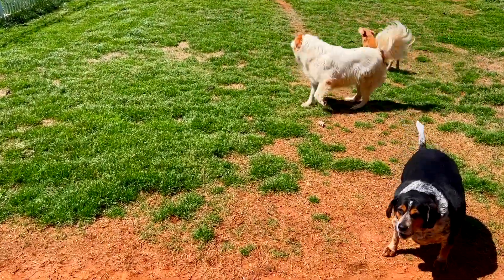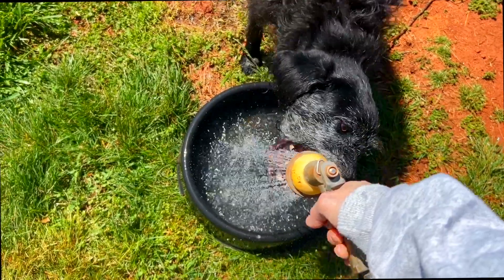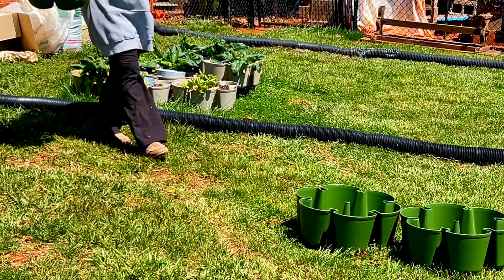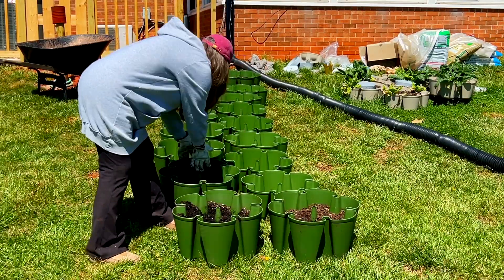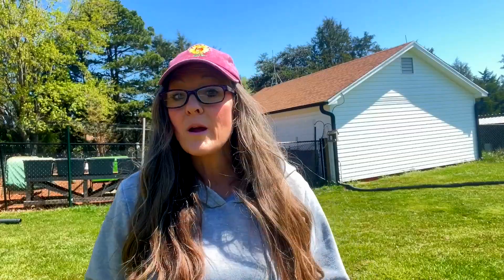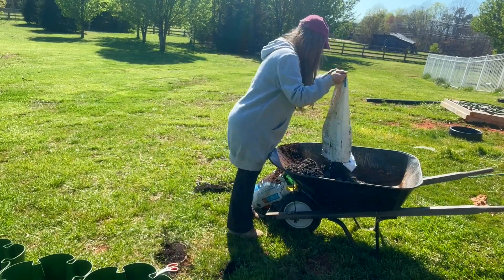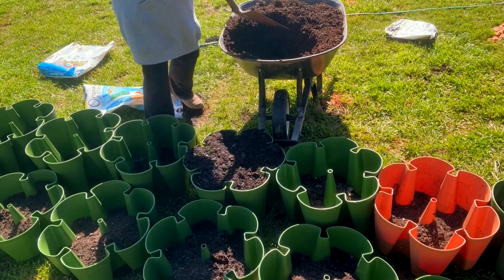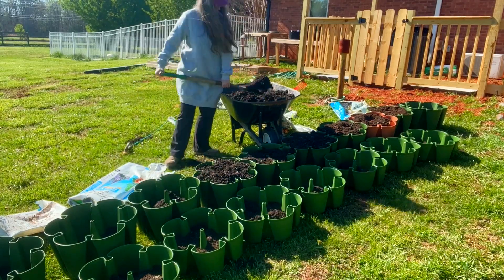Mammoth GREENSTALK Garden Prep! Potting Mix Tips and Dog Fun!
Hey Everybody! Welcome to Morning Glory Farmstead! Today I want to share my next step in preparing to plant my seeds in my GreenStalk Gardens. I will be adding potting mix and amendments to my GreenStalks that are empty and taking inventory of all the prep work that needs to be done! I will do as much as I can and finish the rest in another video.
I''m also going to share my playtime with the Morning Glory Farm rescues. Animals are a huge part of my life and so they will be a large part of my channel. I hope that you are making a special garden area even in a small space. Most people have a smaller garden space to work with and you can just add a few things to your area that make it joyful and peaceful for you specifically.
Come have some fun with me!
You have brought so much joy to my channel and I love to read your comments and interact with each of you! You are all so special and it is such a privilege to have you spend time with me.
Lolly

Code: LOLLY10

Links
Morning Glory Farmstead Animal Supply Wishlist

Baker Creek Rare Seeds

Organic Worm Castings. I found Espoma worm castings!

Peat Moss

I have not used it, but this brand rated highly for Perlite and Vermiculite.
Organic Perlite

Organic Vermiculite

Dr. Earth Organic All-Purpose Fertilizer

Espoma Organic Seed Starting Mix

FACEBOOK link for Morning Glory Farmstead Community Garden. Come join us!

Check out my daughter's YouTube Channel Healthy Elizabeth for some awesome recipes and tips for healthy eating from simple whole foods.